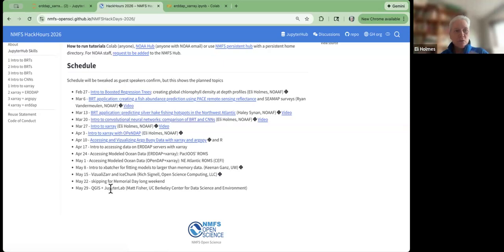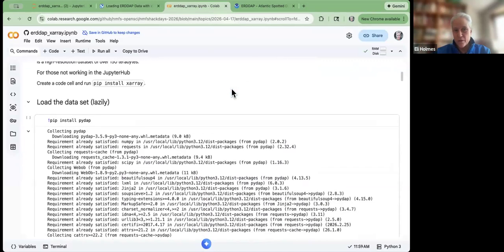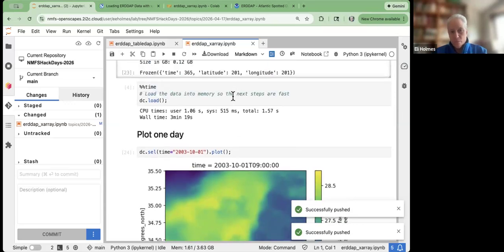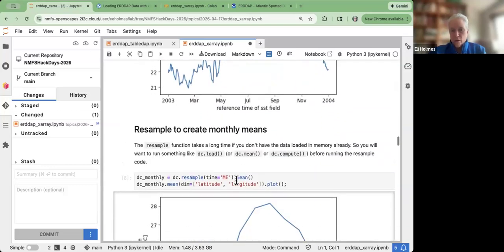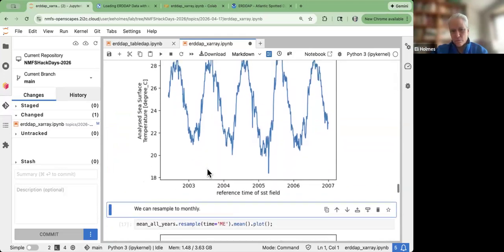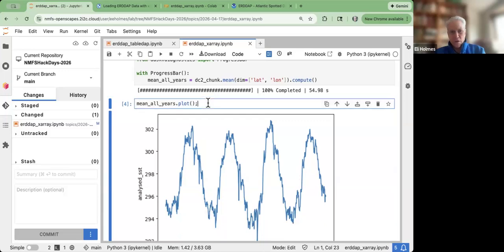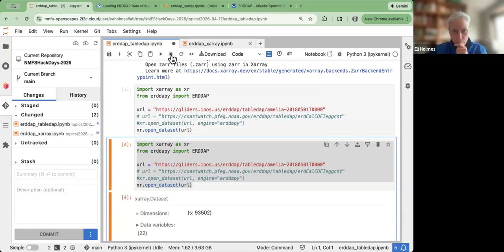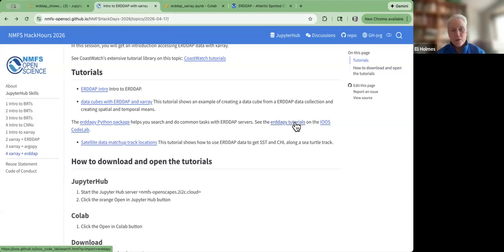NMFS HackHour 2026 - xarray and ERDDAP servers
This is part 4 of a 4-part unit on xarray, the foundational package for working with gridded data in Python. In Part 4: xarray and ERDDAP servers, I will cover loading in griddap datasets on ERDDAP servers.

Parts:
1. Intro to xarray
2. Intro to xarray with OPeNDAP
3. Accessing and Vizualizing Argo Buoy Data with xarray and argopy  and R
4. Intro to accessing data on ERDDAP servers with xarray